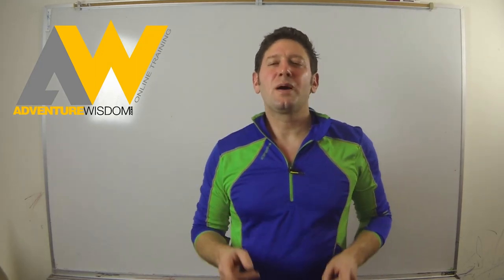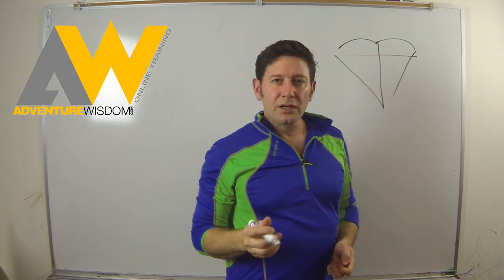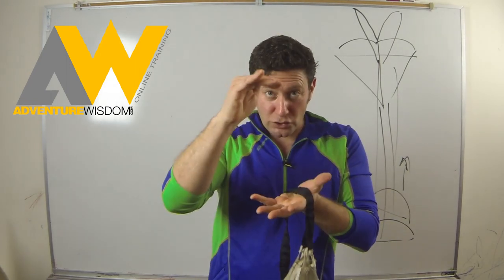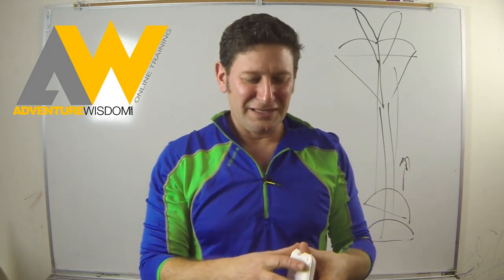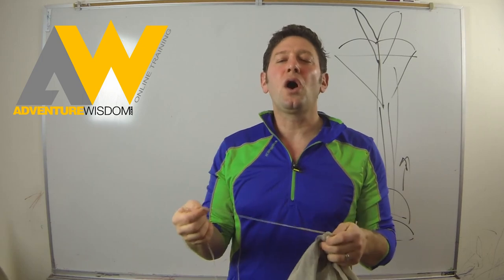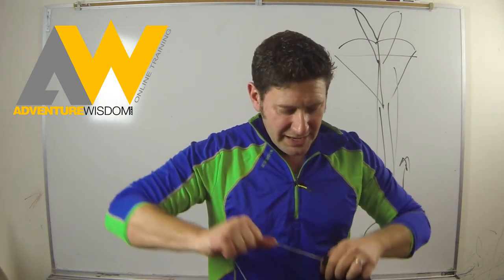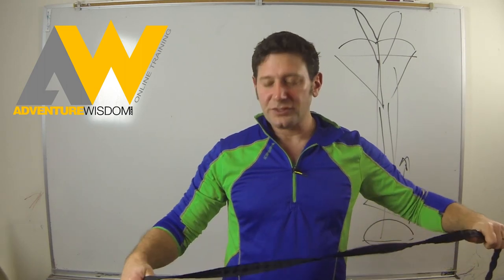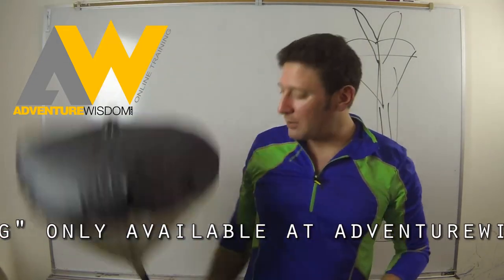The Secret to Pilot Chute Kill Line Maintenance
Brian Germain brings you more invaluable tips for skydivers that will save lives...please share!